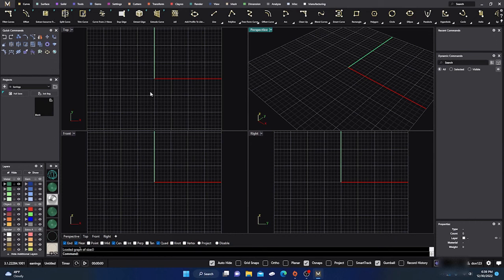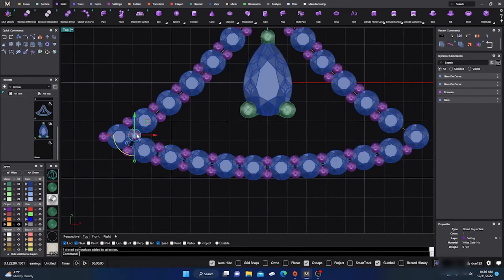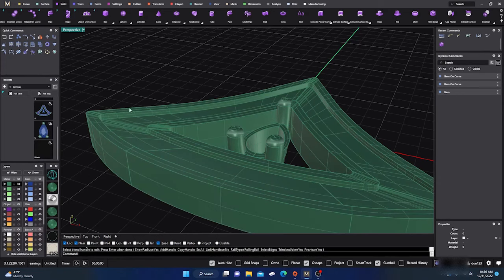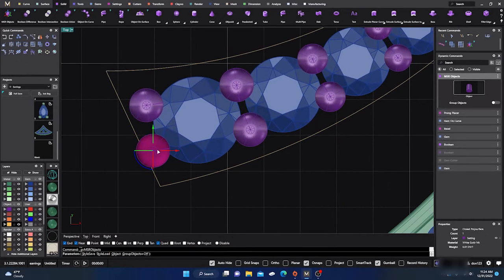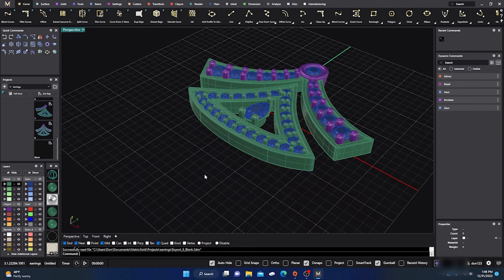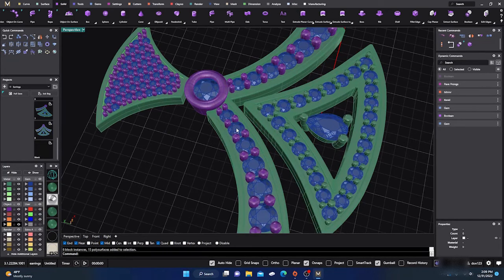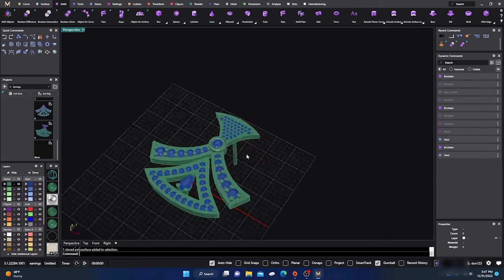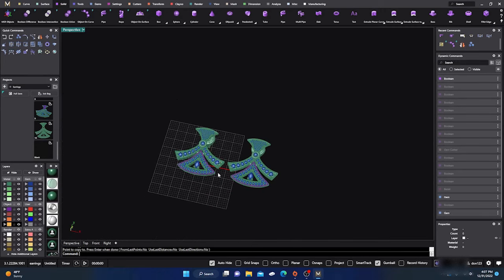Matrix 9 to MatrixGold transition The Making of Angle Earrings Start to Finish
In this video we will show how to make these Angle earrings that can also be converted into a Pendent very easily. This will be a rather lengthy video so I will add timestamps below to help you jump to the parts that may interest you the most. Also, there are many little hints and thoughts added into the video to help you better understand the thought process when designing the item. We will also show situations that we came across and how to address them and even do some work arounds in some parts of the design process.
Sorry the video is so long but just wanted to show the item being made from start to finish in order to help you in your own designing adventures.  It is packed with helpful hints and ideas, so I hope it helps and if it does, please tap that subscribe button, hit the bell for notifications, smash the like button and leave me a comment. Really apricate all the comments and the support that is being shown.

I also added a few polls on my community page if you have time to check them out. Would love to hear your responses.

Timestamps

0:00 - Into
4:29 - This section will be making the pear shape head from scratch.
12:22 - This section is the making of the bottom half of the pendent.
49:34 - This section will start you at the making of the middle section of the pendent
1:22:34 - This section will be the top of the pendent with the pave.
1:54:18 - This section we will tie everything together and finish it off

Good designing.